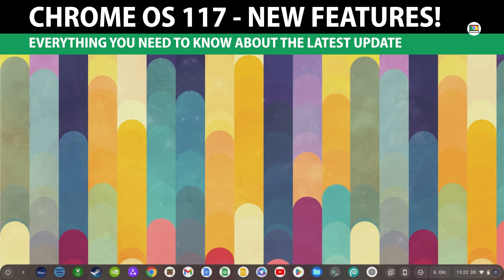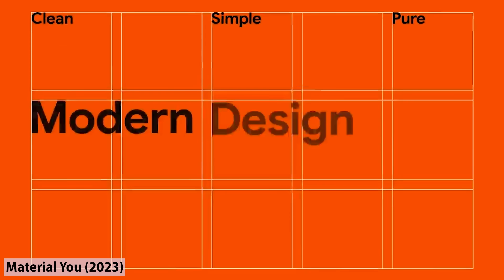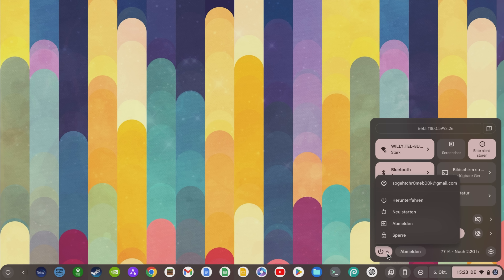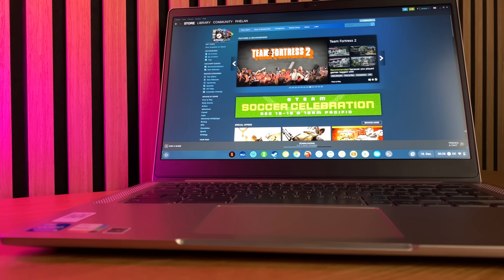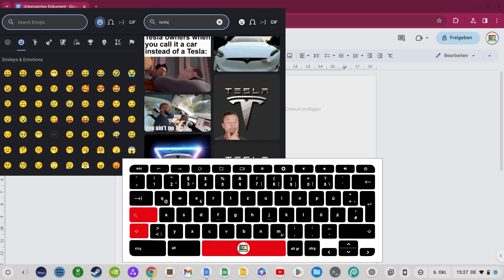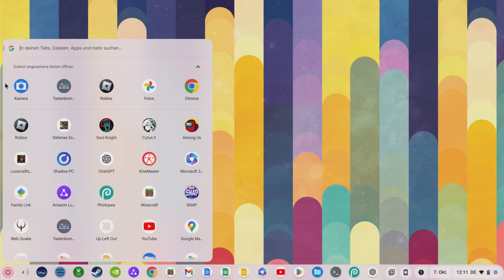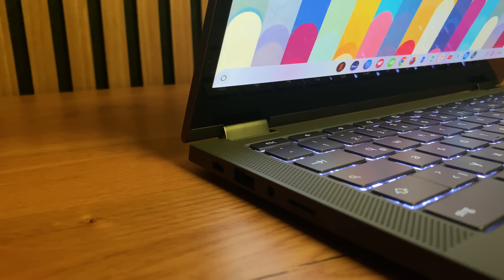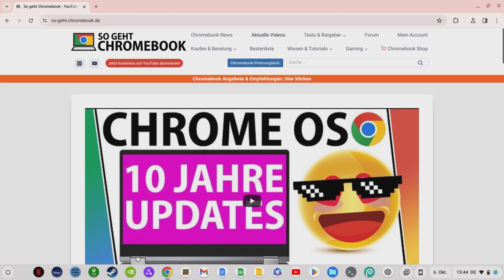Chrome OS 117 brings BIG CHANGES to your Chromebook!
▬ BEST Chromebook Deals 2023 ▬
🟥💻 Lenovo IdeaPad Chromebook
🟥💻 ASUS Chromebook Plus
🟥💻 ASUS Chromebook C424
🟥💻 Acer Chromebook Spin 513
🟥💻 Acer Chromebook 315